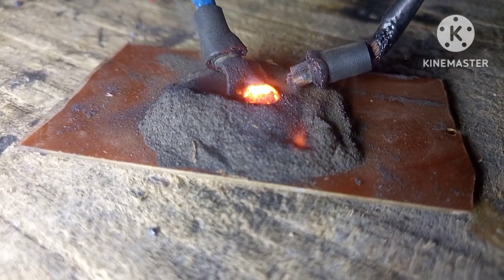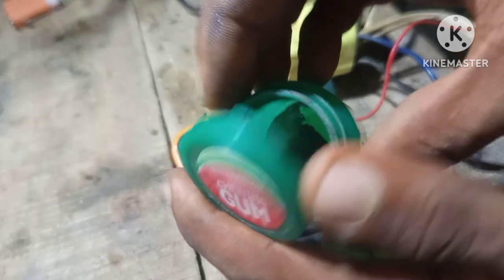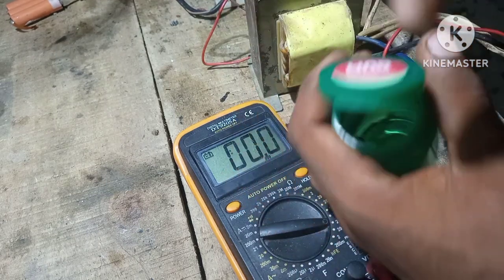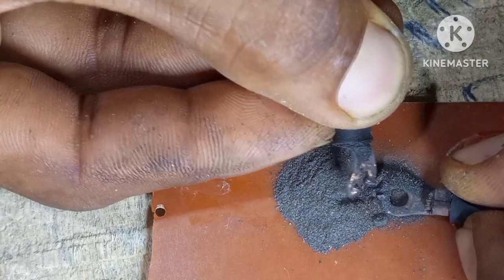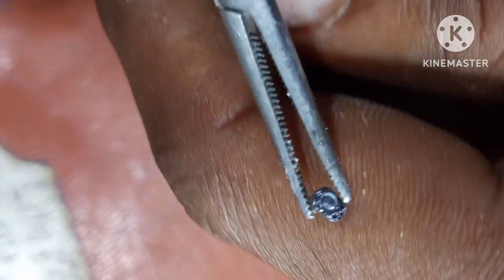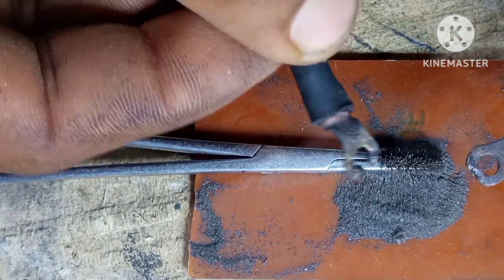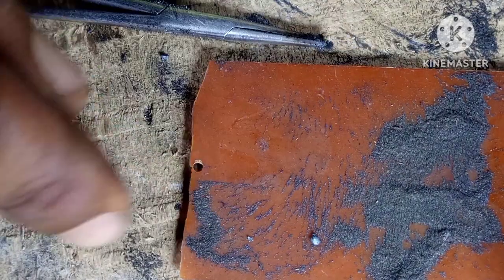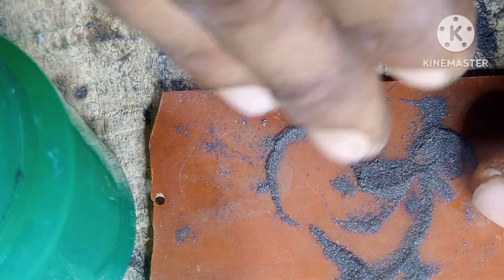Does iron filings really make a good weld, Let's see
In this video, I experiment with iron filings by applying 11 volts from a transformer to see how they react. Watch as the iron filings heat up, melt, and fuse together, forming a solid ball! Although the resulting ball appears strong, it’s not as durable as it looks. This experiment shows the fascinating effect of electrical energy on fine metal particles and gives insight into basic principles of heat and conductivity.